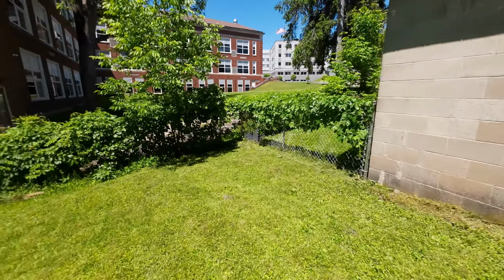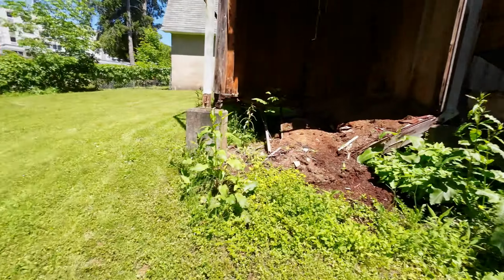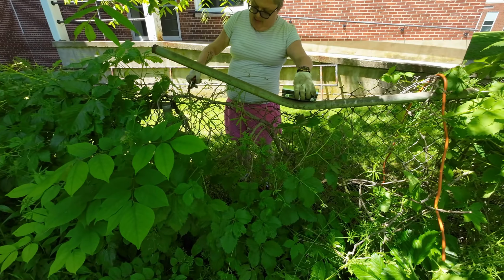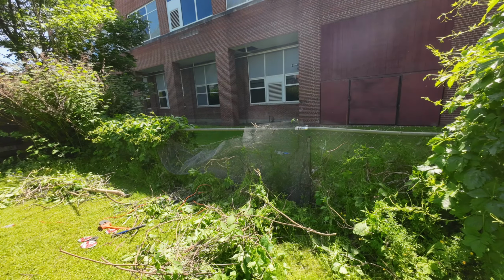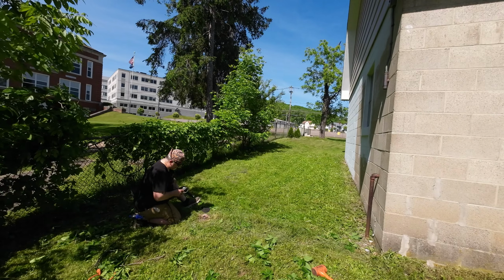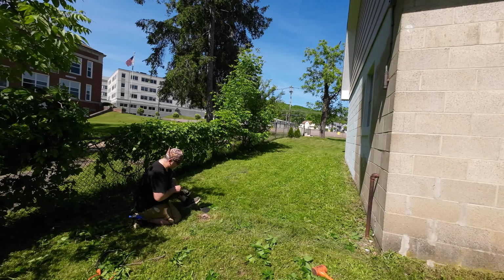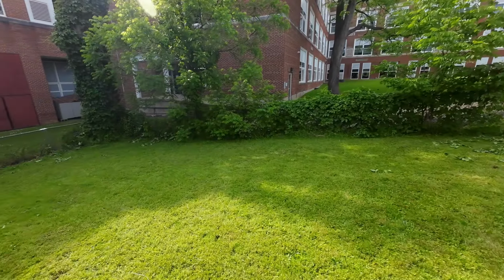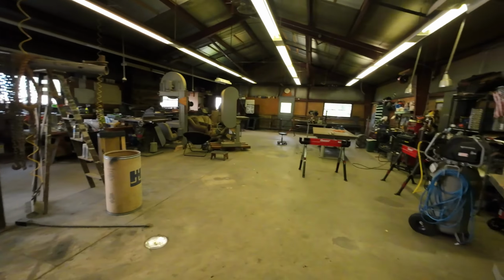Fence Mayhem, Keeping the Dogs in| Fabricating and Welding projects.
In this video we are modifying the fence for my dogs. One of the benefits of the new shop is more room for them. Don't forget to catch my other content on here.